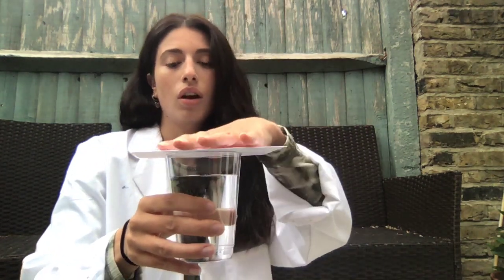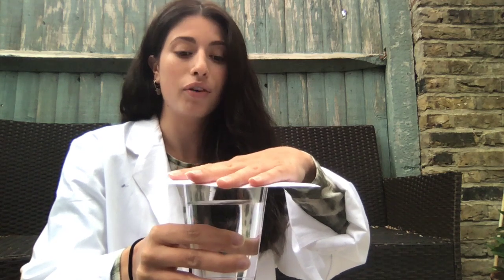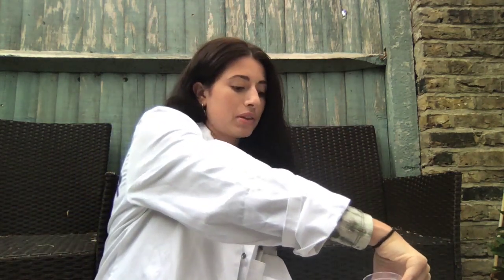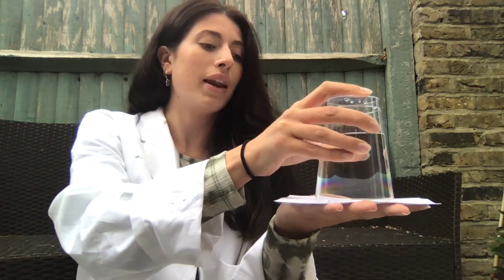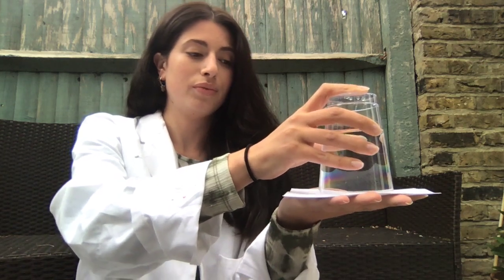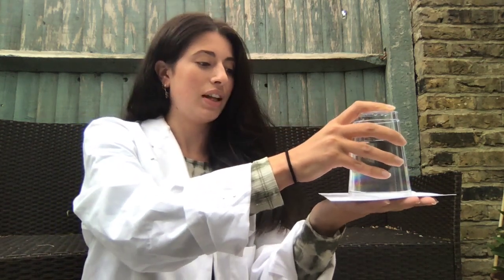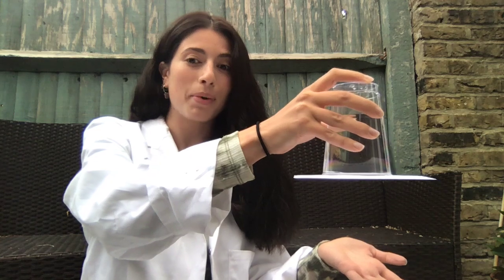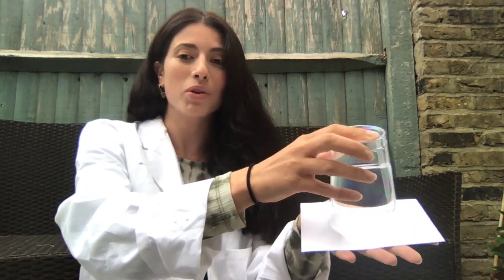Magic Cup Experiment